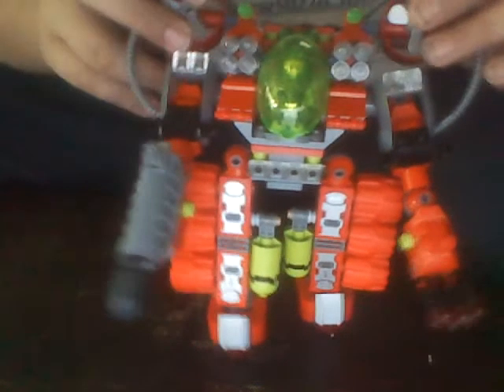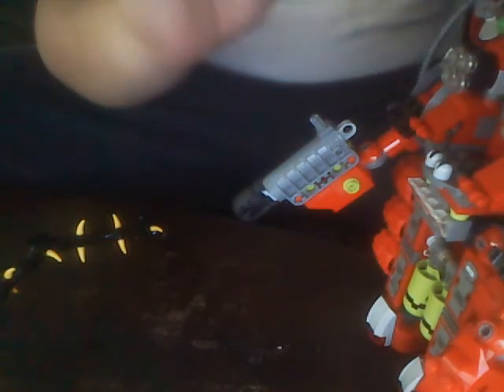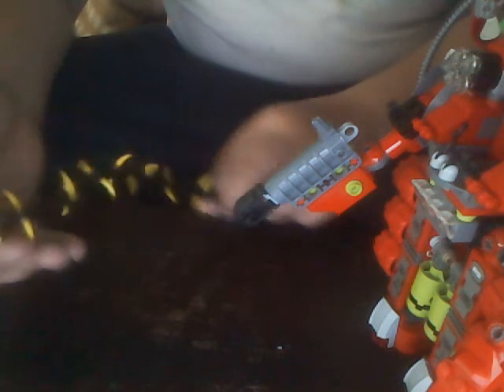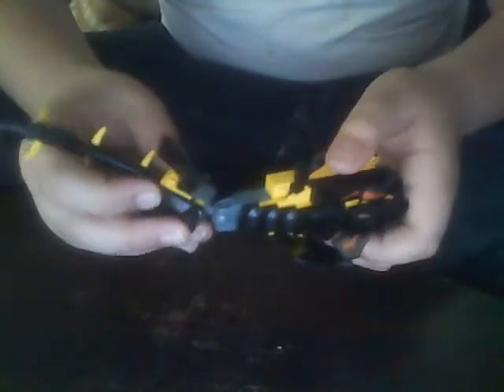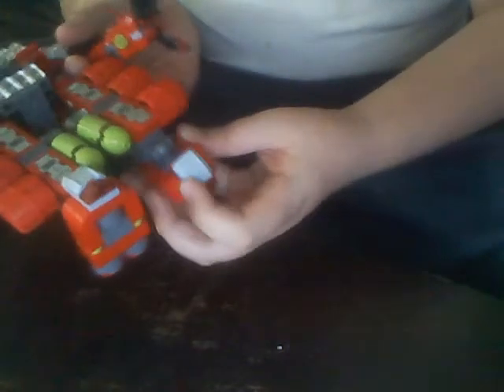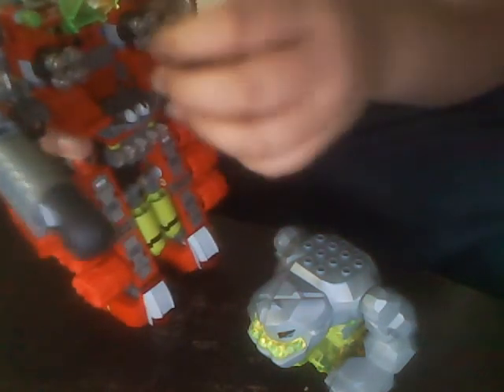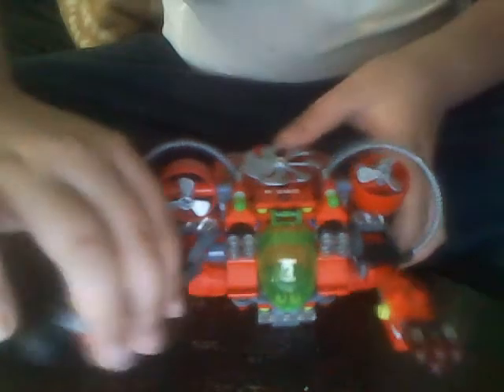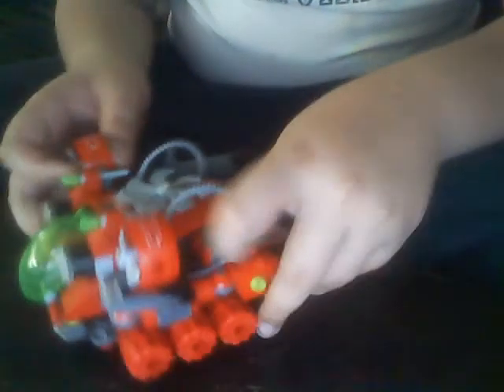Lego Atlantis Undersea Explorer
A 2010 Lego Atlantis review on the Undersea Explorer . It had around 357 peicies and I paid about 40 dollars for it. If your a hater tell me what i should do to fix the problem.